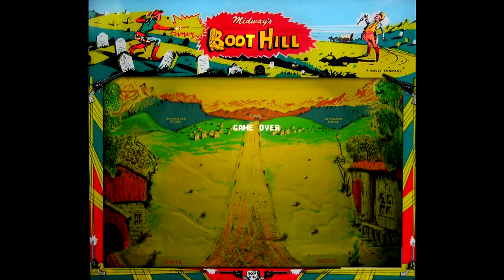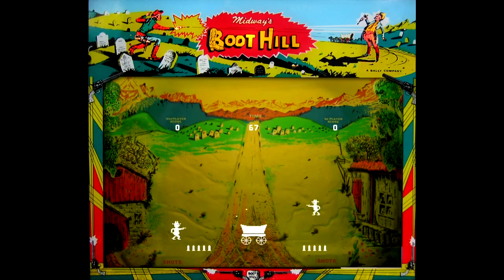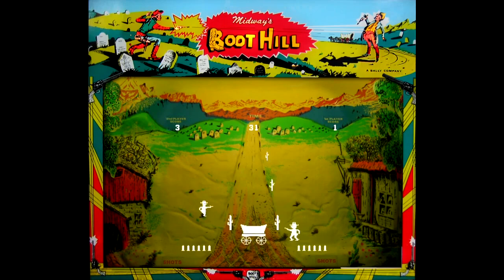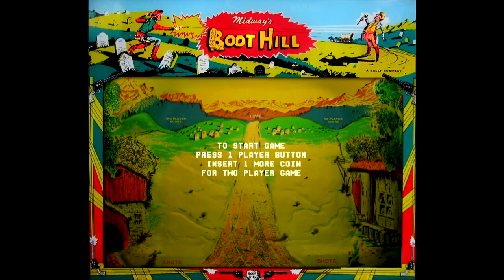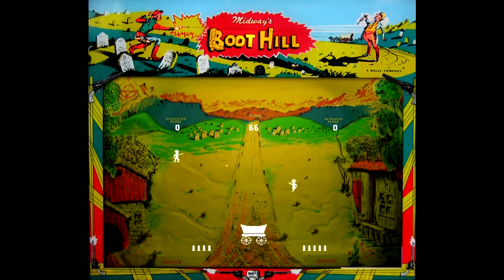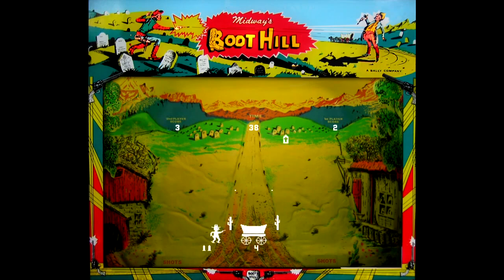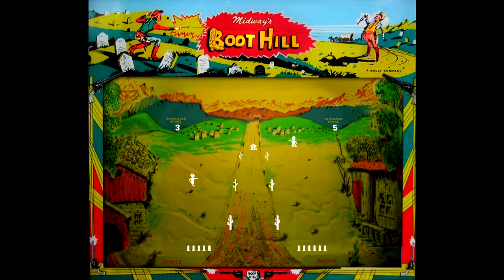Boot Hill - (1977) - Arcade - gameplay HD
[Coin-Op] Arcade Video Game

Boot Hill is one of the great games from 1977, with its richly detailed background and head-to-head competition.  This sequel to Gun Fight improves on the graphics, sound and adds the ability to compete against the computer.
   - Videogame history documentation project.